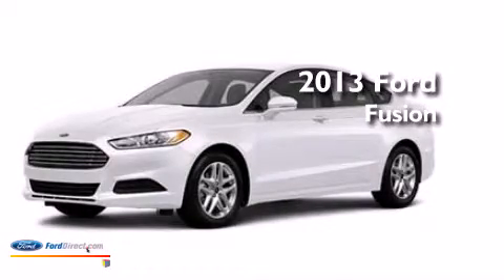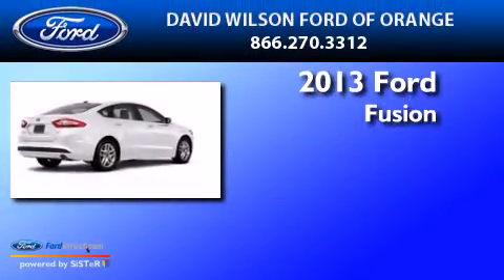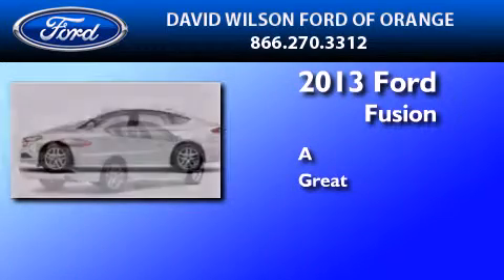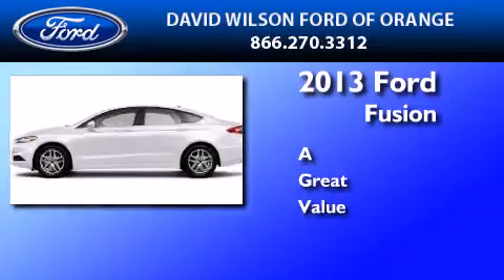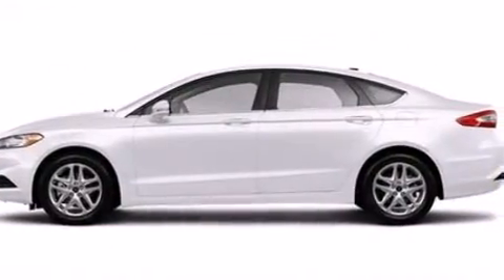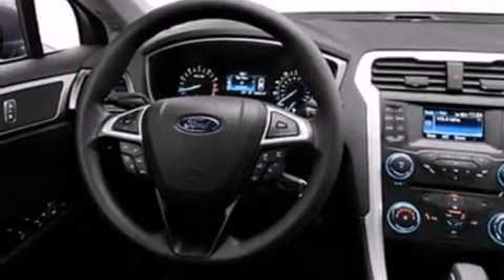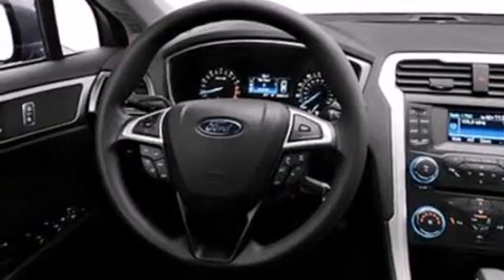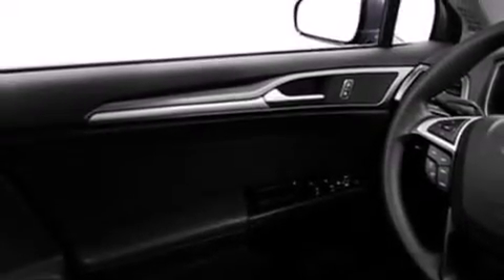2013 FORD FUSION Orange CA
We have been honored to serve the Orange CA area , we promise that your experience at our dealership will exceed your expectations ! Year : 2013 Make : FORD Model : FUSION Engine : 1.6L I4 16V GDI DOHC TURBO Trans . : NOT SPECIFIED Exterior : WHITE Miles : 3 Stock : CD0290 David Wilson's Ford of Orange W. Katella Orange , CA 92867